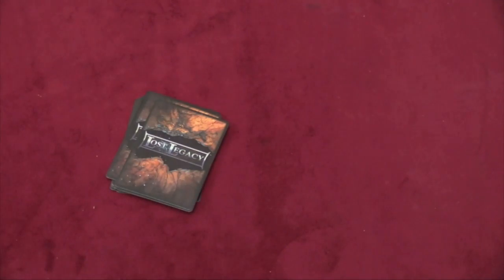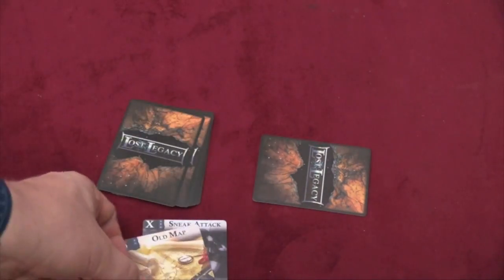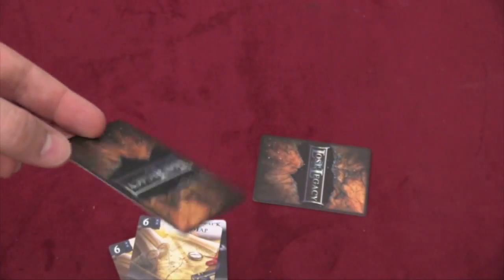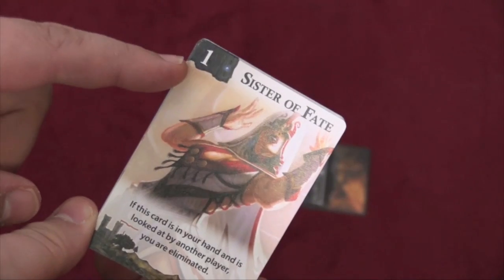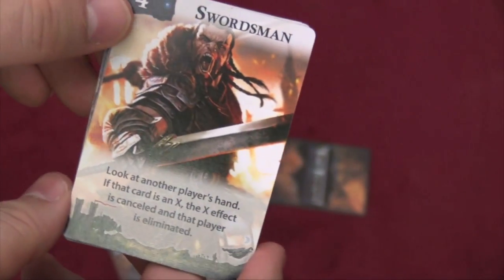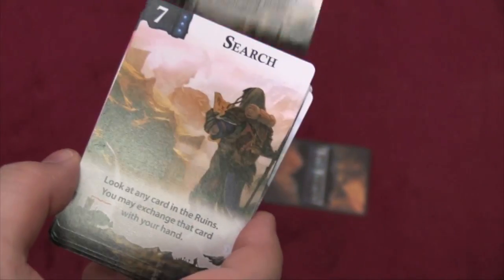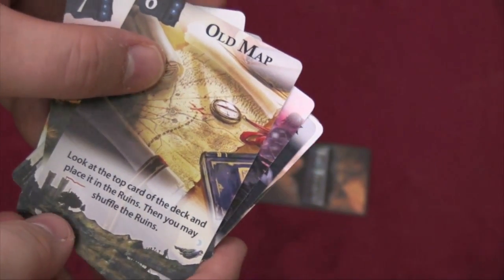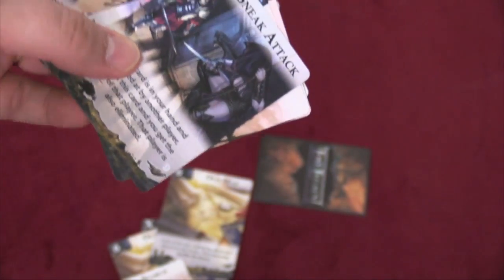Lost Legacy Starship Review - with Tom Vasel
Tom Vasel takes a look at this version of Lost Legacy

00:00 - Introduction
01:06 - Overview
03:30 - Final Thoughts